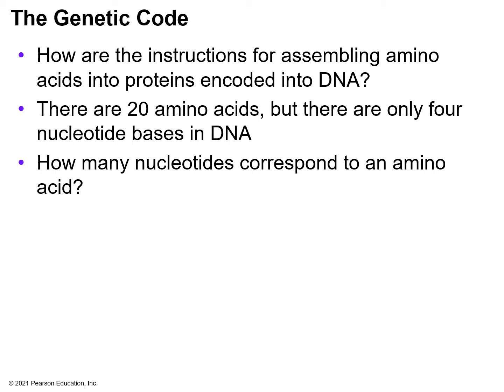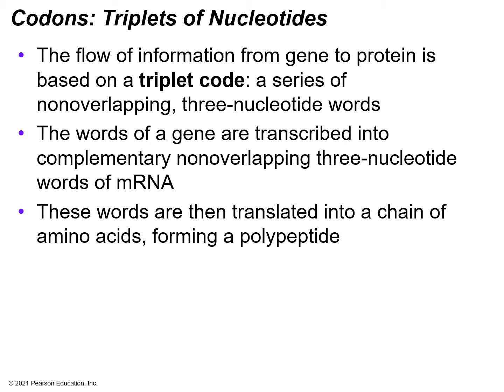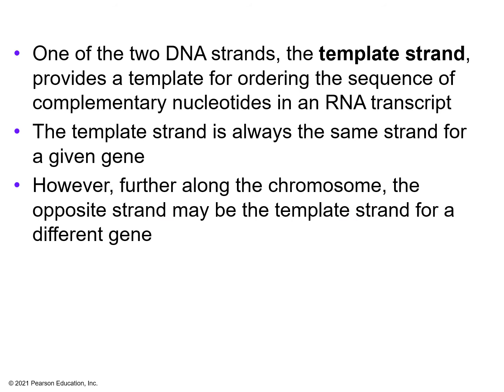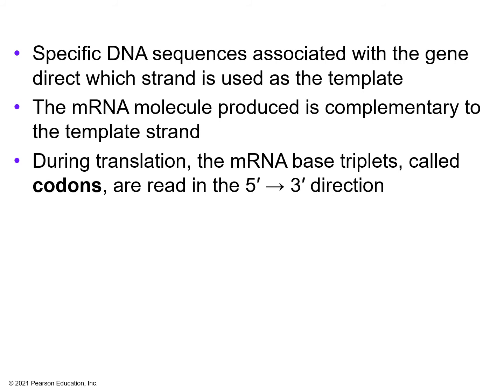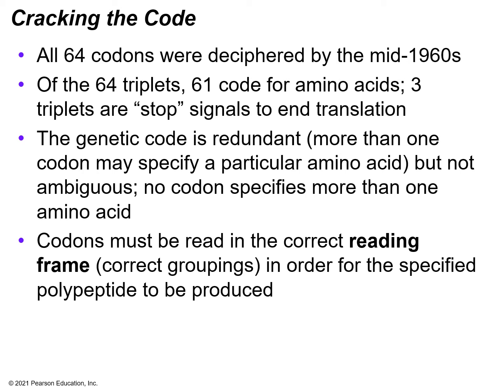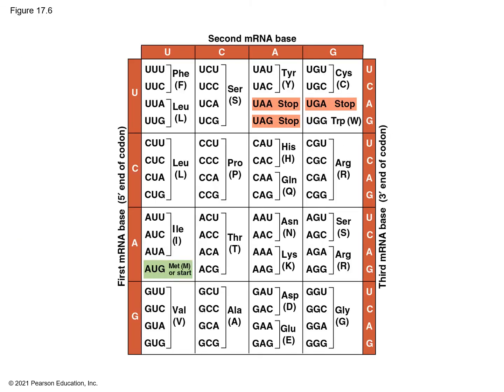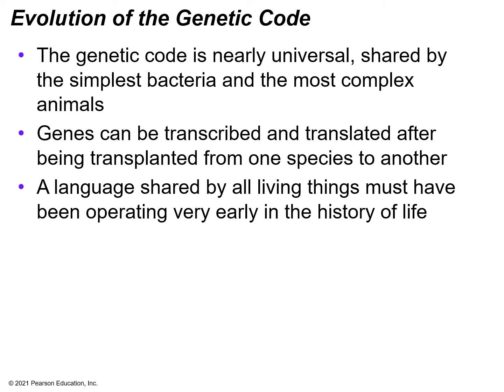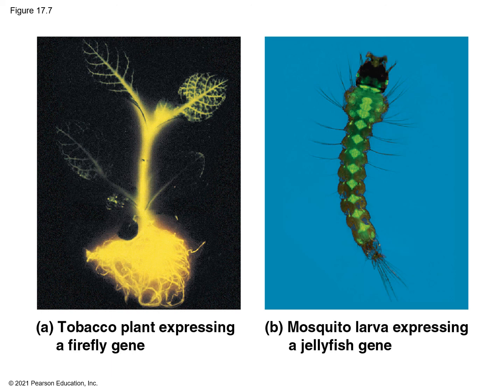Cell Molec Lecture 15 1C